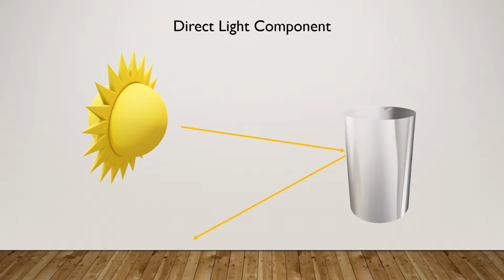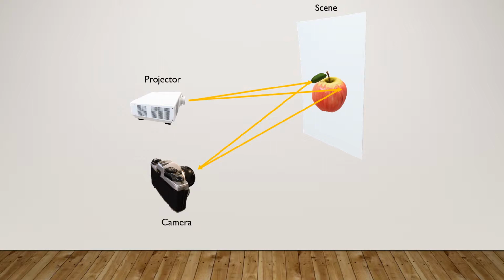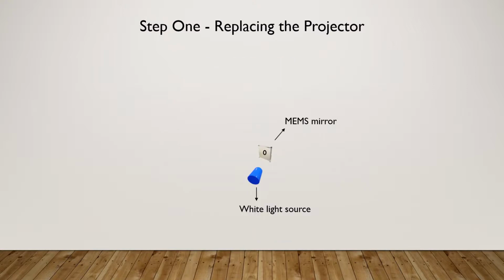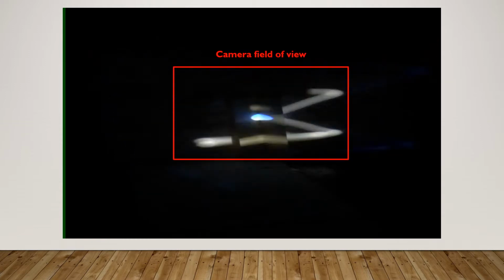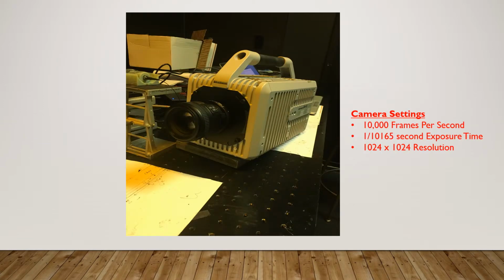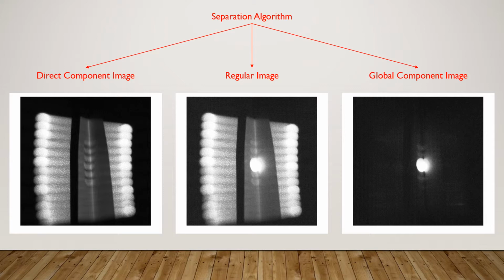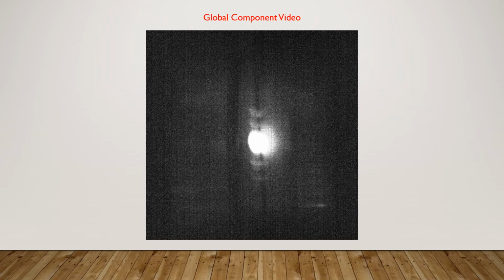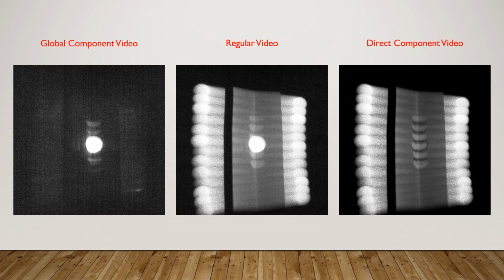Brevin Tilmon, Electrical & Computer Engineering, SURF 2018